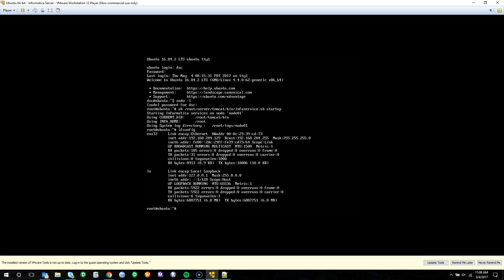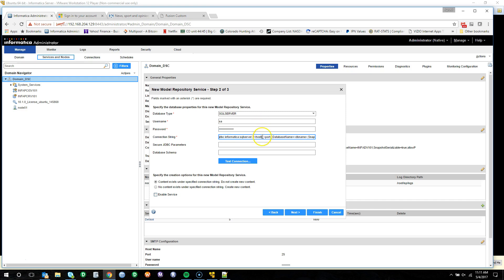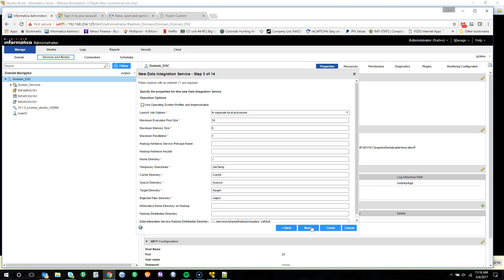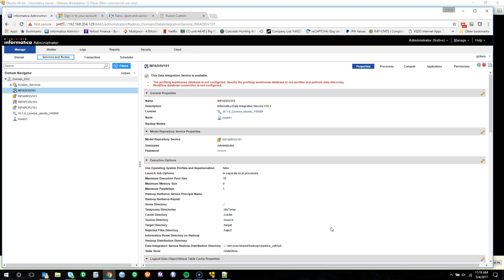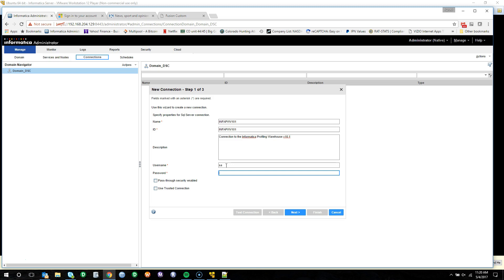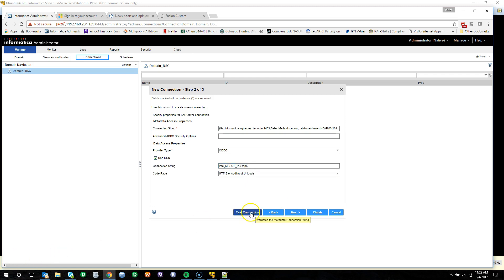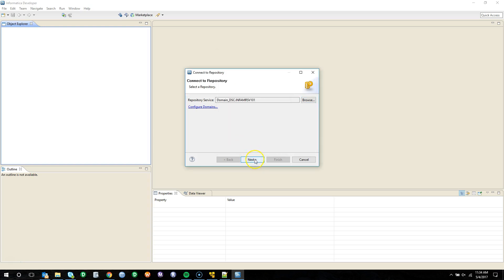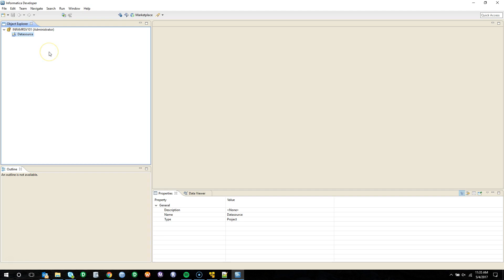Install Informatica Developer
Configure the required services for the Informatica Developer client.
This is part 5 of the 5 part Information Install How To.